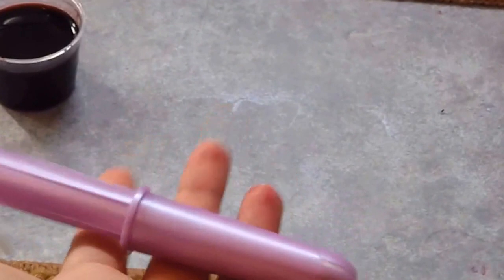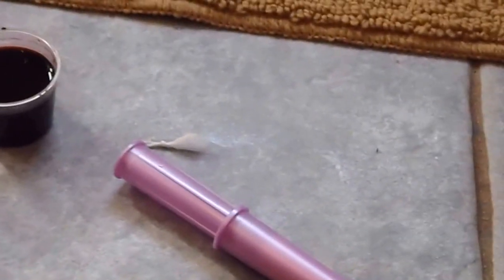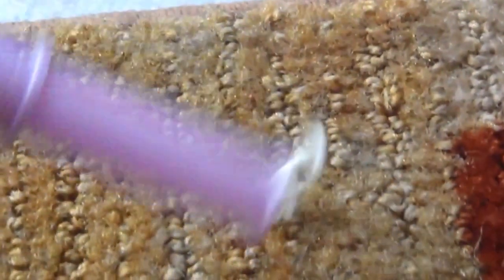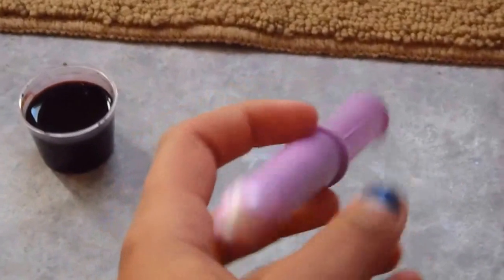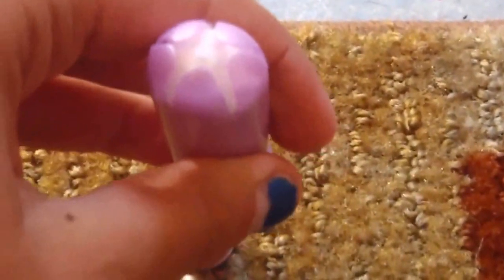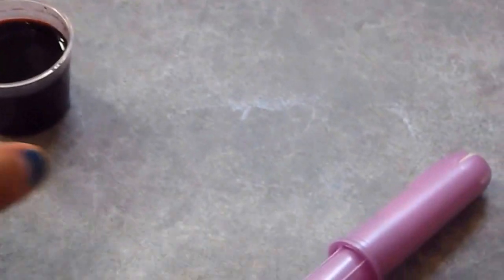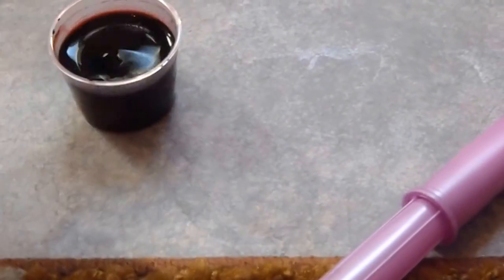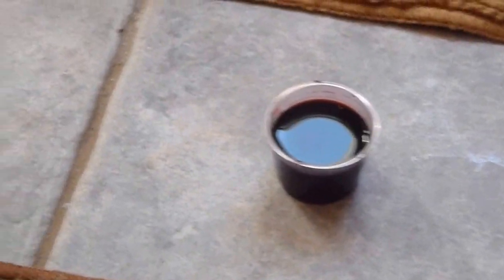U by Kotex Security Super Plus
Hey girlies! I realized it had been a few days since I did a review so here you go!